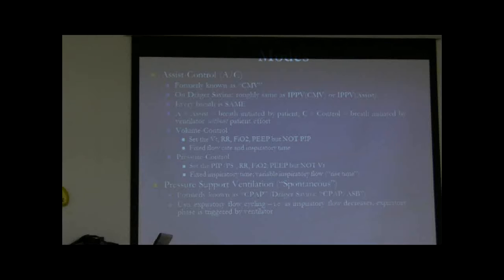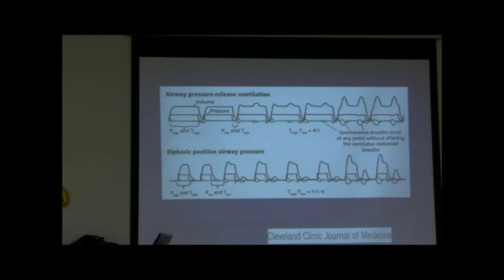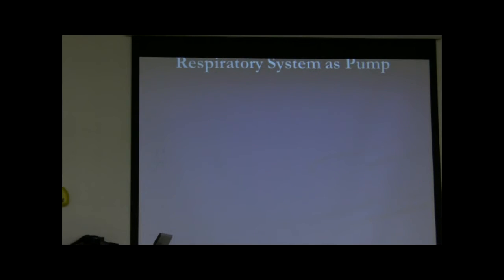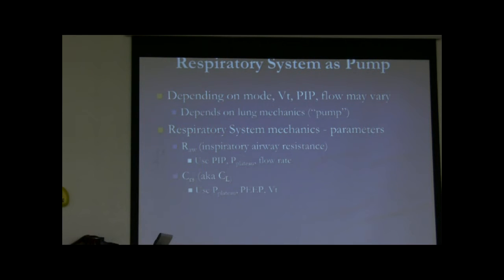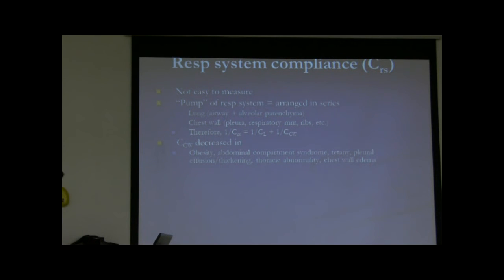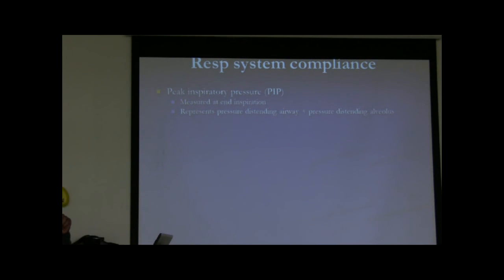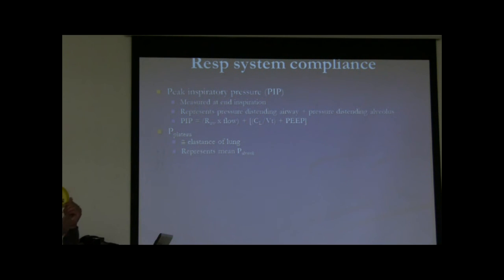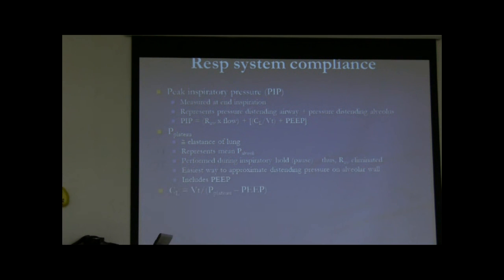Dr Ramnath Mech Ventilation 1.2.WMV